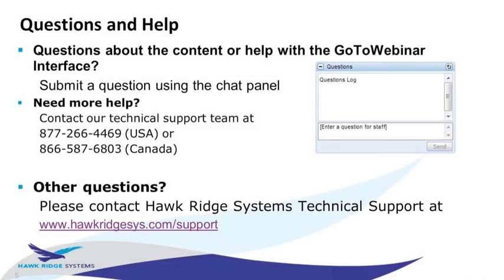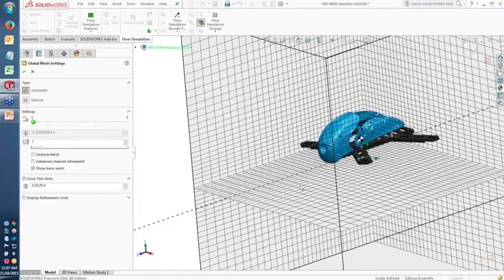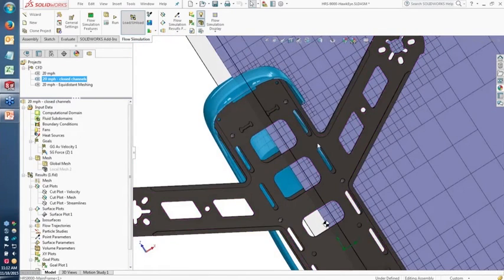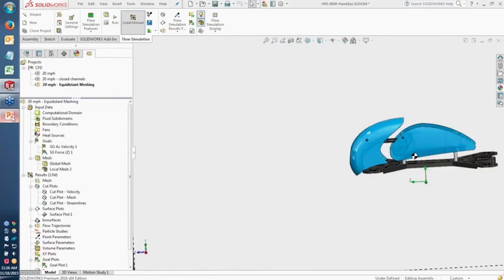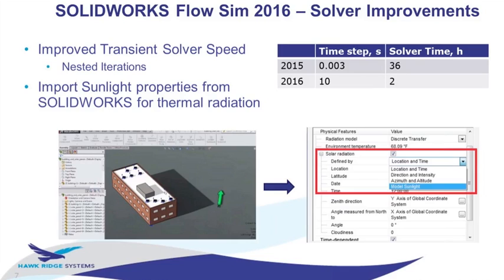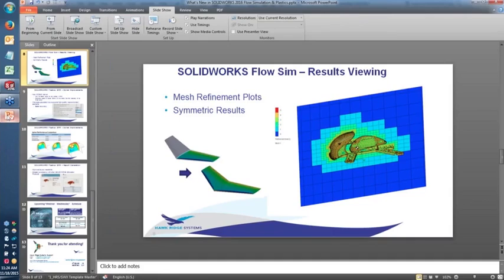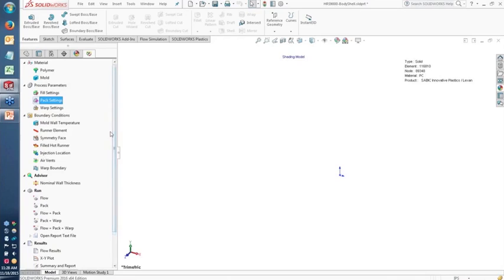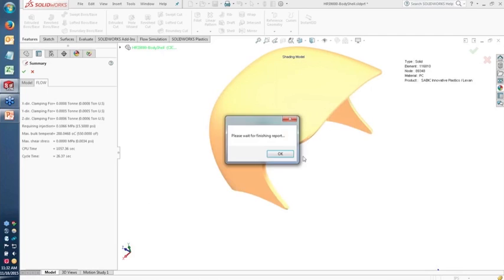SOLIDWORKS Simulation - What’s New in SOLIDWORKS 2016 - Flow and Plastics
The suite of analysis capabilities in SOLIDWORKS goes beyond just stress analysis, and the 2016 release of SOLIDWORKS Flow Simulation and SOLIDWORKS Plastics are no exception. Both tools include new meshing and solver capabilities to generate a more accurate solution in less time than ever. Enhanced results reviewing, like symmetric results in Flow and completely reworked Plastics reporting make the outputs of those calculations even easier to understand.